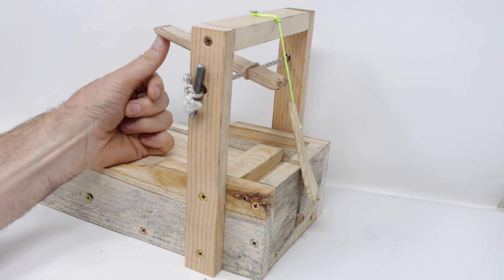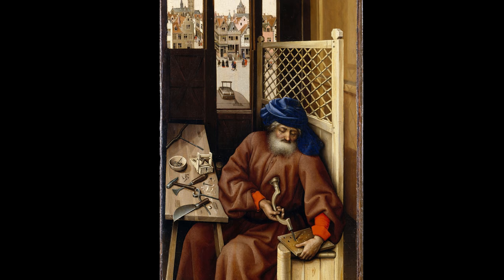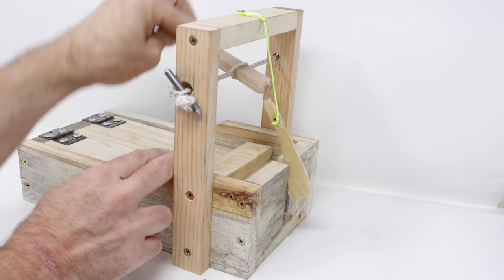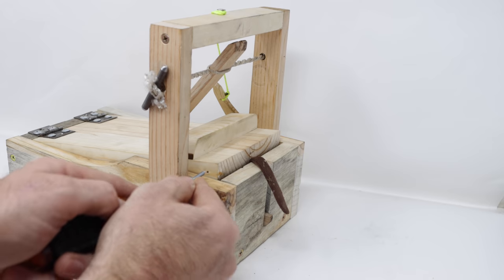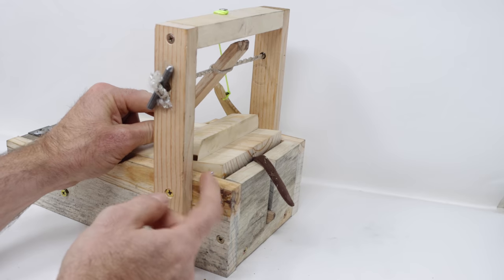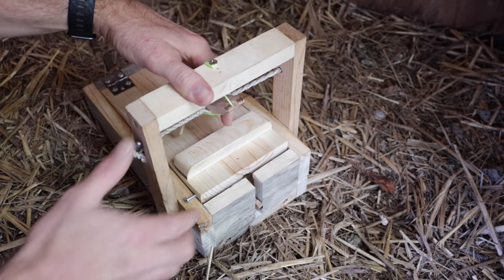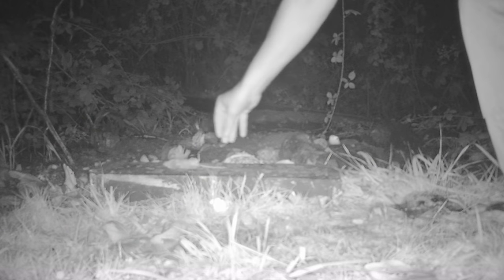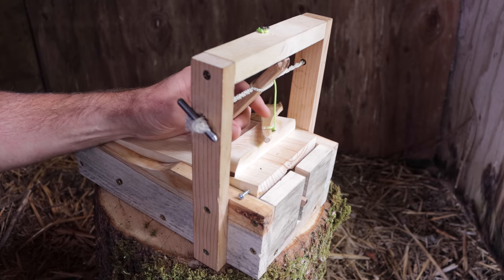Amazing 600 Year Old Style Mouse Trap Made In a HS Shop Class. Mousetrap Monday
In today's video we are going to catch mice with a 600 year old style mouse trap sent to me by a HS Shop teacher.